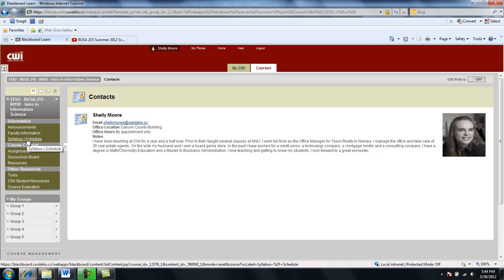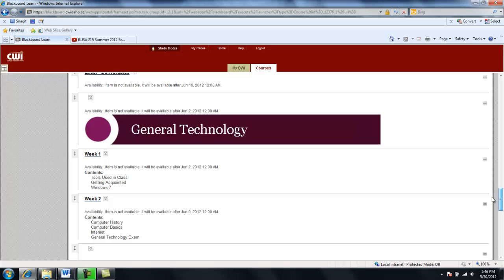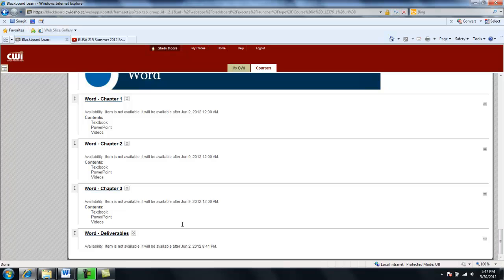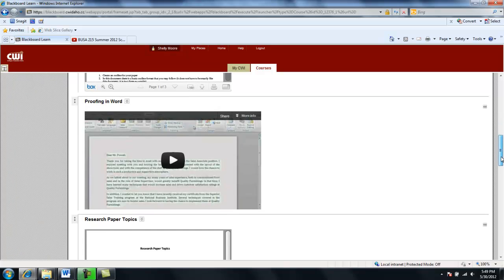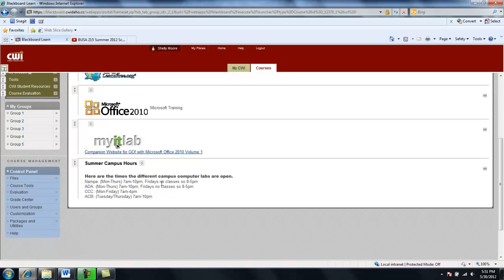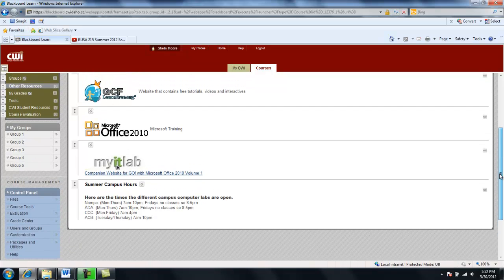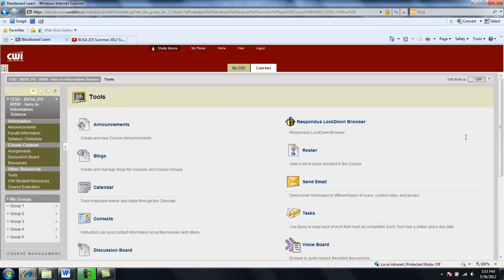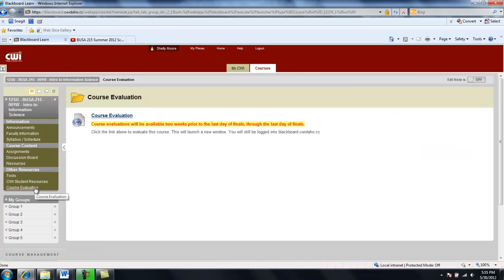BUSA 215 Summer 2012 Blackboard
Here I will walk you through the Blackboard shell for our course